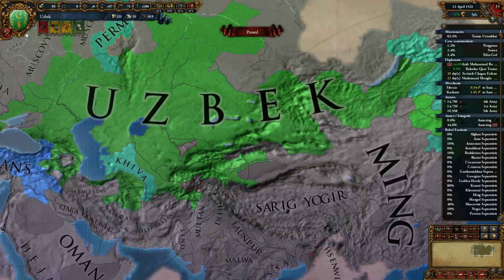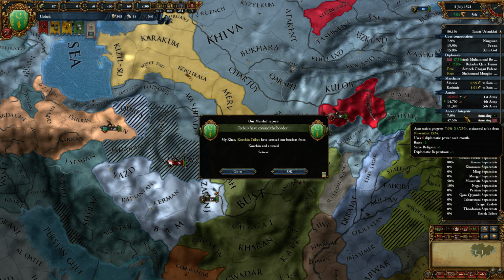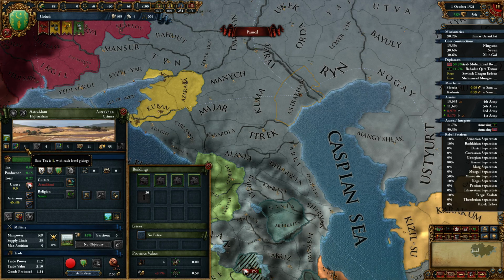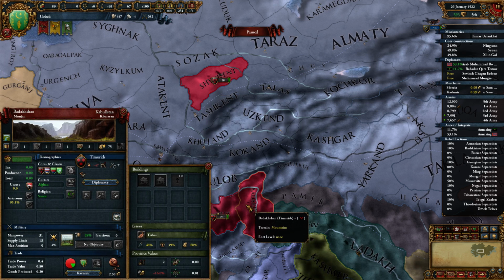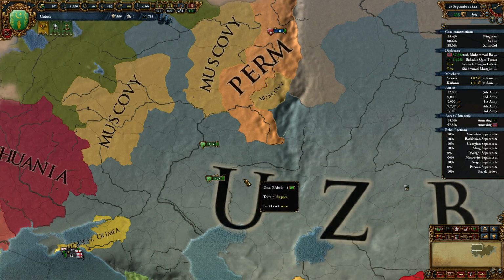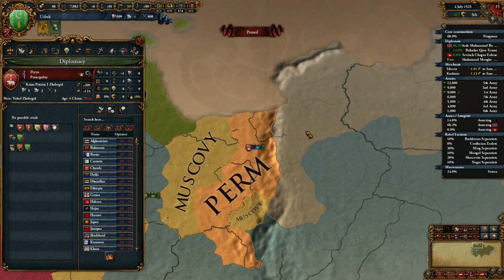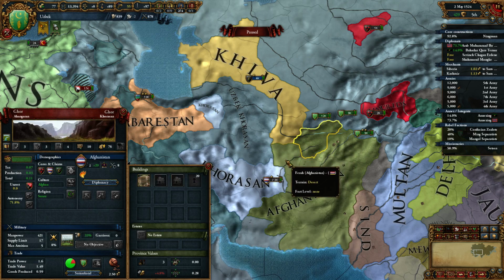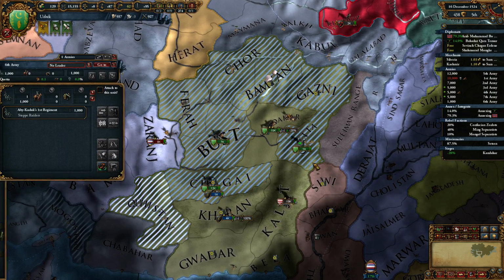EUIV The Cossacks Uzbek Unleashed 18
Let's play Europa Universalis IV with the Cossacks DLC!  We will be playing as Uzbek with the newly updated horde mechanics.